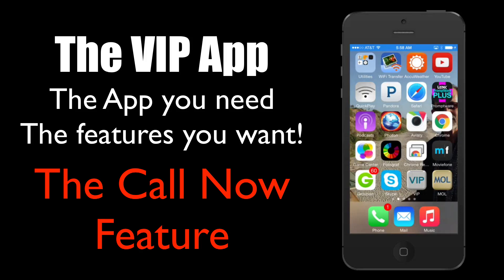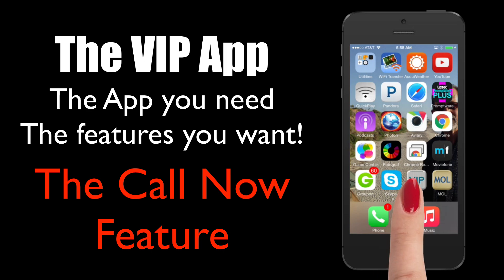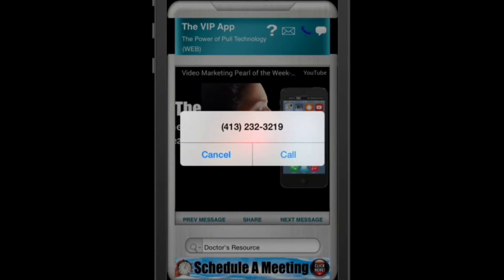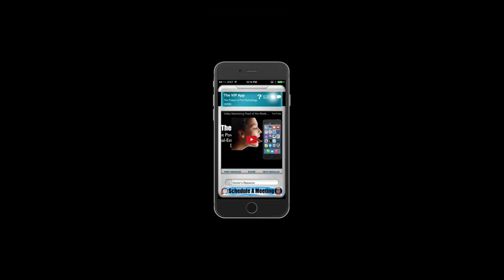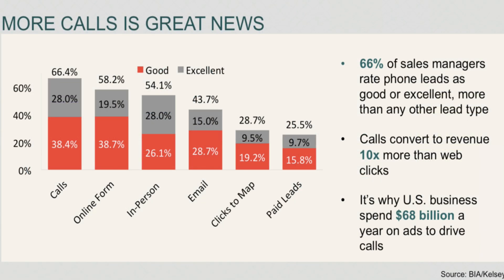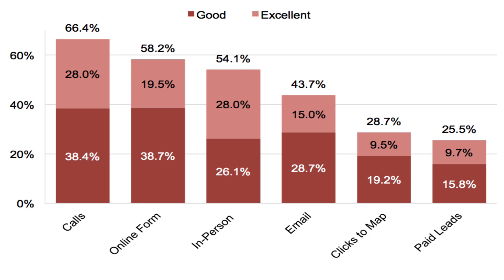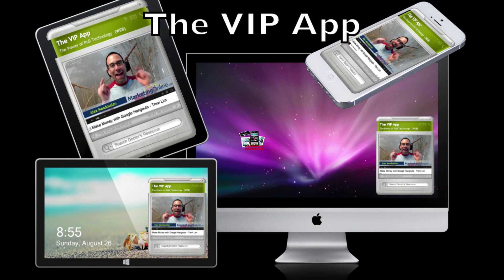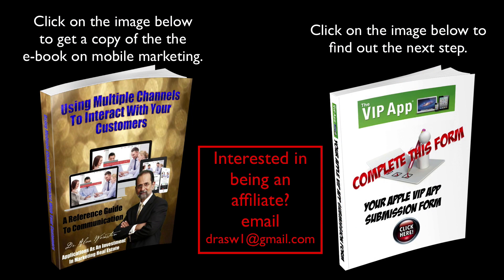Video Marketing Pearl of the Week-Click To Call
In this video Marketing Pearl of the Week brain based marketing expert, Dr. Alan Weinstein shows you how the Click To Call feature of the VIP App is 10 times more likely to get you patients and clients.

More mobile searches equal more inbound calls and that number is supposed to double. Mobile searches buy and they buy more when they're able to call you from a mobile device. Click to call versus web forms, tapping on a click to call link is easier than filling out a web form. More calls is great news, calls revert to revenue ten times more than web clicks. Sixty-one percent who use a mobile app find it extremely important to be able to call the business during each phase of decision making. People found that being able to make a call to a business from a mobile phone was excellent when compared to online forms, in person interactions, email, click to maps and paid leads. Mobile apps are simply the best.

The VIP App

More than ever, it's time to embrace technology. And look at how we can communicate with our audience from a completely different perspective. I have something brand new to introduce to you. And I'm confident it will absolutely blow you away.

I'm going to show you how you can effectively use "Google Hangouts On Air" to stay in touch with your tribe, and get an attendance rate of at least 83% to show up. And even that is being conservative once you understand how this works.

Just imagine getting a minimum of 83% attendance rates. And on a consistent basis as well. These days those sort of numbers are normally completely unheard of.

if you are ready to own a piece of real-estate on your followers desktop, iPhone and iPad go to:

The SYSTEM

If you are not a SYSTEM client realize that every SYSTEM client now gets their own mobile Apps as part of the package.

To learn more about how you can get the solution right for your business, take advantage of the Content Explorer with 10,000 articles for SEO, your Blog, Facebook, the 10 minute Newsletter, complete YouTube Channel Training, Video Training, Google+ Training, Google+ Hangout on Air Training, and to ramp up your first impression, plus get all images you need for Pinterest, and drive people to where you want them to go and convert more people into patients, visit us at:

Plus, feel free to click our Like button to join us on Facebook.